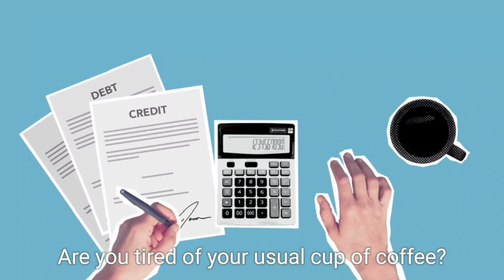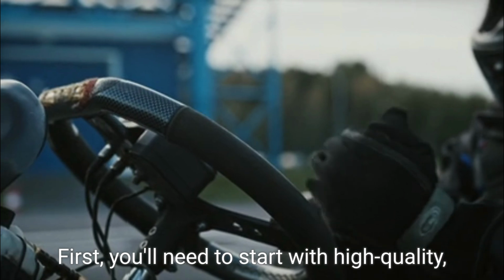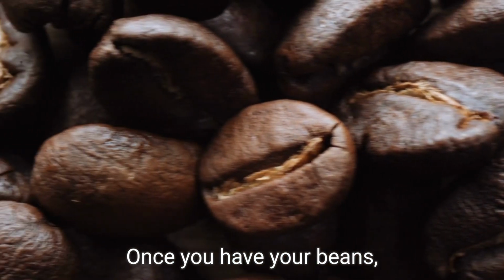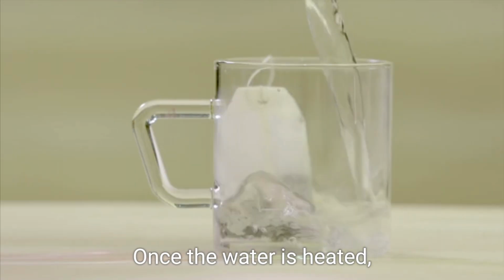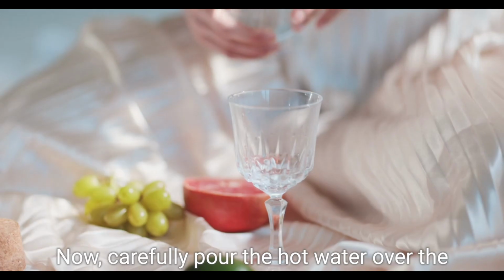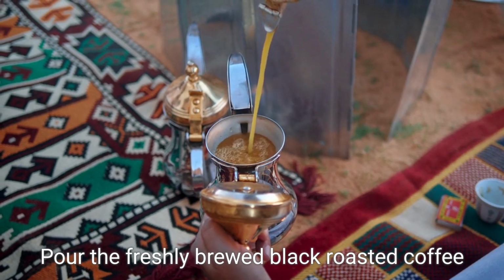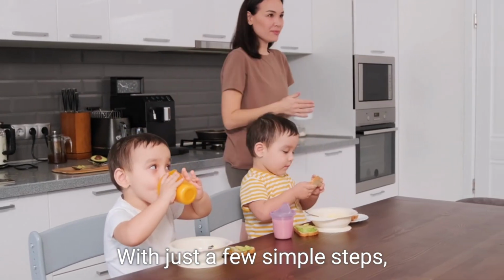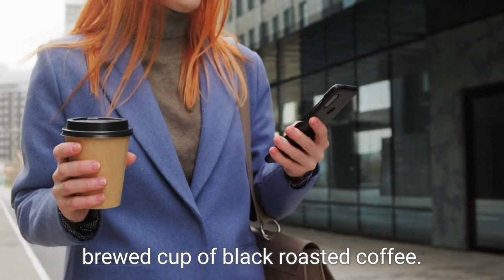How to make BLACK ROAST coffee ☕ rich and strong